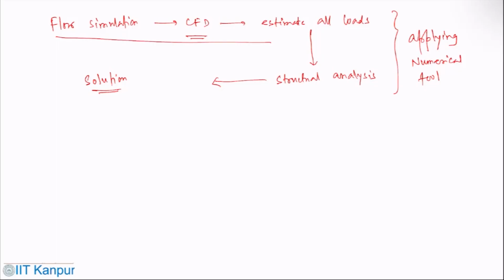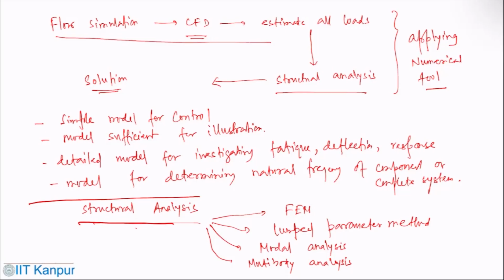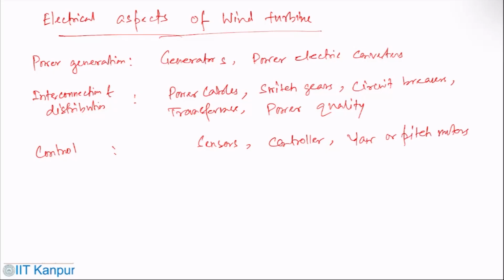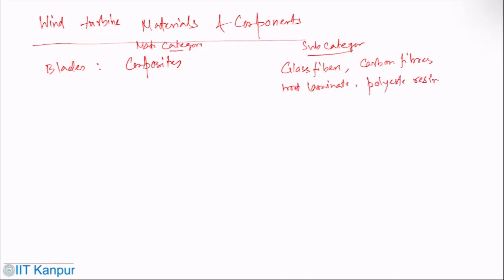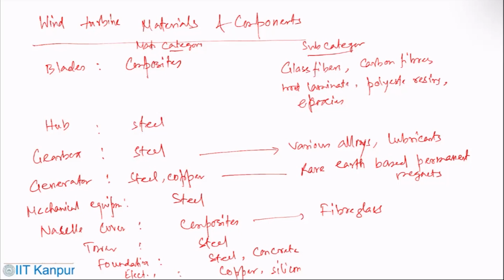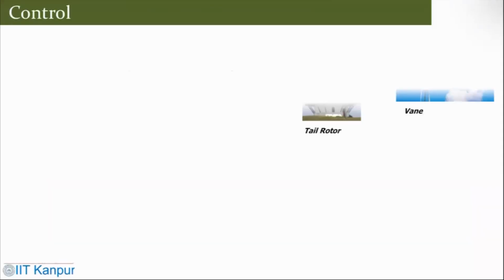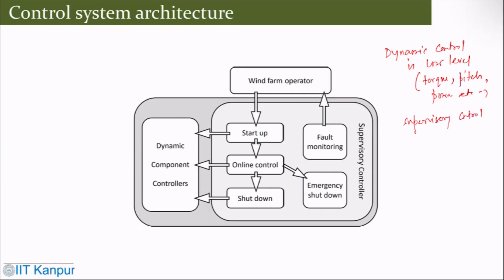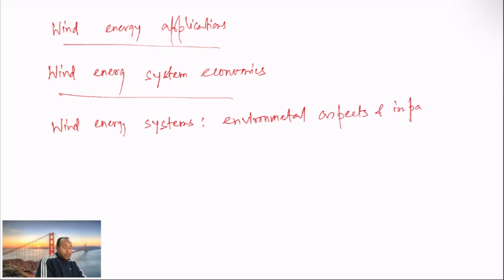Lecture 58: Control and miscellaneous aspects of wind turbines